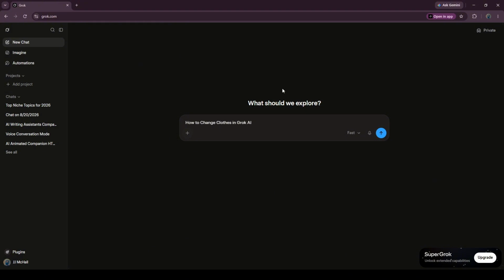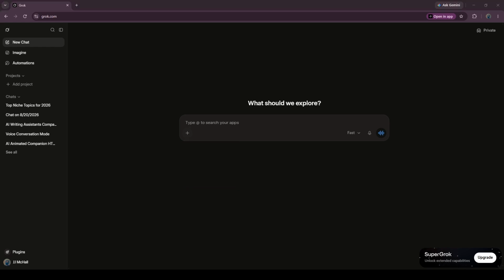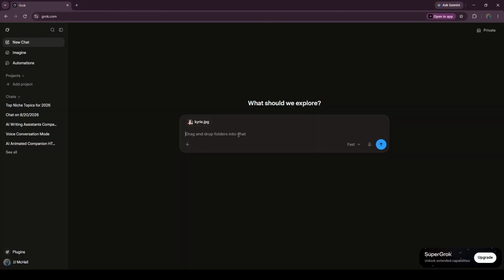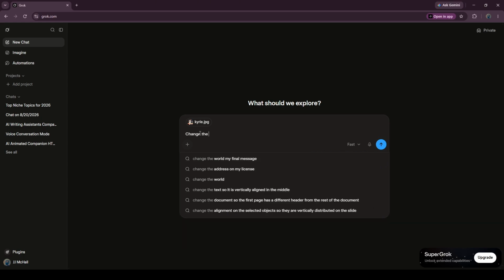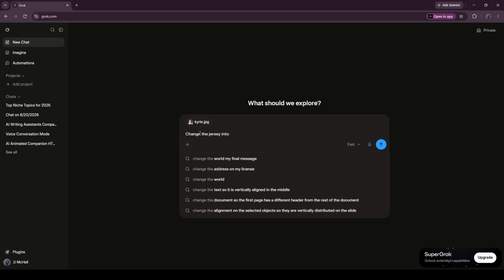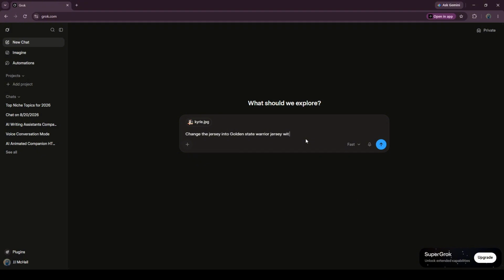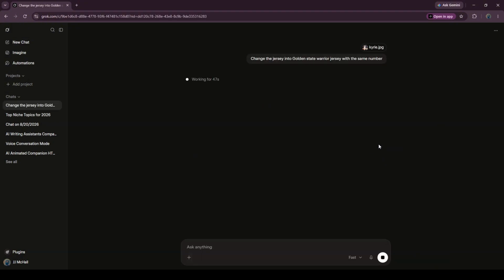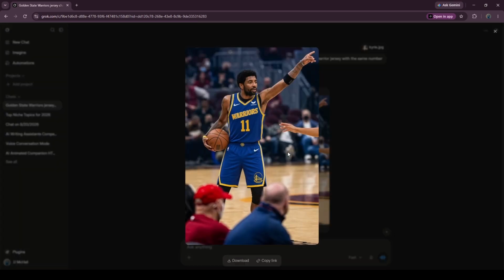How to Change Clothes in Grok AI Easily 2026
In this video I have shown How to Change Clothes in Grok AI Easily 2026.

In this tutorial, you will learn how to seamlessly change clothes in Grok AI, ensuring a hassle-free experience. We’ll walk you through the exact steps required to execute this feature effectively, making it simple even for beginners. Follow along as we demonstrate how to navigate the interface and utilize the clothing change function like a pro.

The ability to change clothes in Grok AI is crucial for creators who want to customize and present their characters authentically. This feature has enormous potential for businesses in fashion, virtual events, and gaming, allowing them to showcase different outfits or styles quickly. Whether you're preparing for a presentation or a marketing campaign, integrating this capability can elevate your projects.

With advancements in automation and AI, utilizing Grok AI for clothing changes becomes even more powerful, allowing for real-time applications. Our guide will highlight how this feature can be integrated into broader automation workflows, enhancing productivity. This means that both novices and professionals can benefit effectively from these innovative AI solutions.

This video is designed for everyone, from curious beginners to experienced professionals seeking to refine their skills in using Grok AI.

You'll learn:
- The step-by-step process to change clothes in Grok AI
- Key features and tools for customization
- Use cases for businesses in fashion and marketing
- Tips for integrating automation and AI solutions
- Beginner and advanced strategies for effective usage

Perfect for aspiring content creators, fashion designers, marketers, and tech enthusiasts.

0:00 Introduction to Grok AI
0:45 Overview of Clothing Change Feature
1:30 Step-by-Step Guide to Change Clothes
2:20 Use Cases in Business and Marketing
3:00 Integration with Automation Tools
3:30 Conclusion and Final Tips